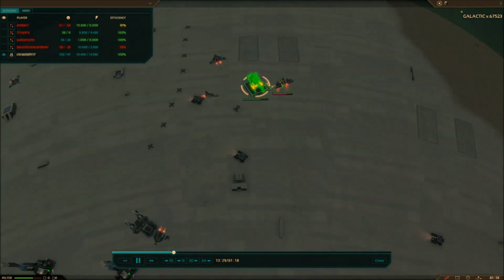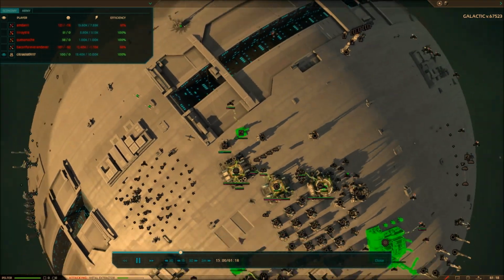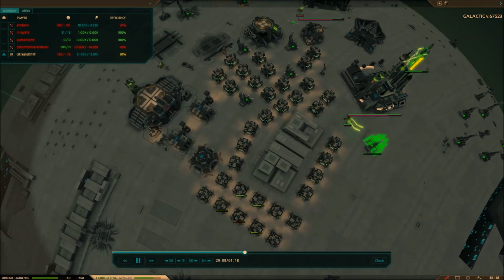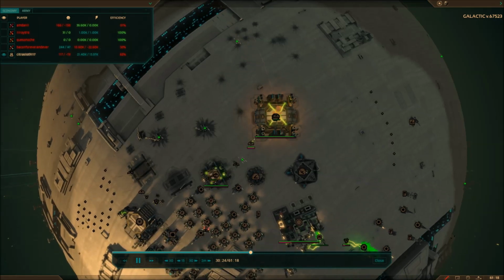Planetary Annihilation | Chronocam 2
A game of Planetary Annihilation I played recently, sped up using the in game chrono-cam feature. It was pretty fun, please enjoy!